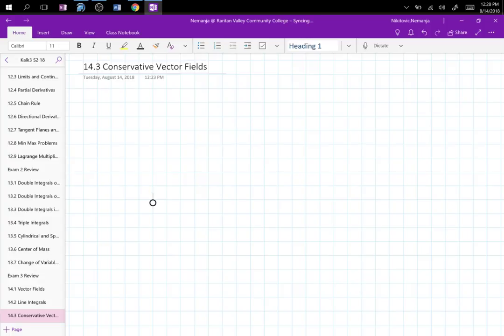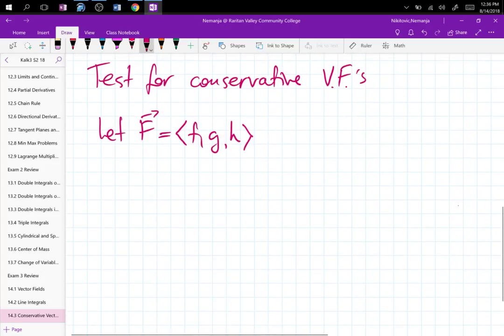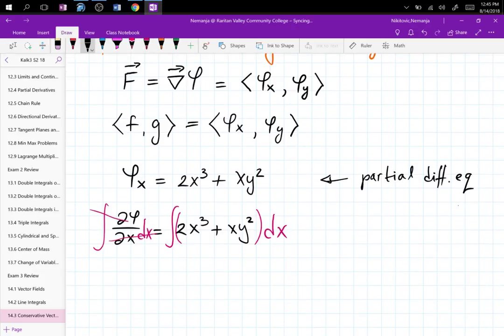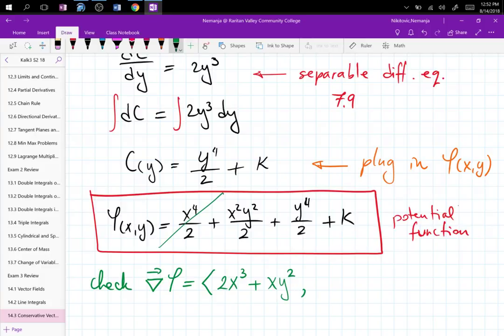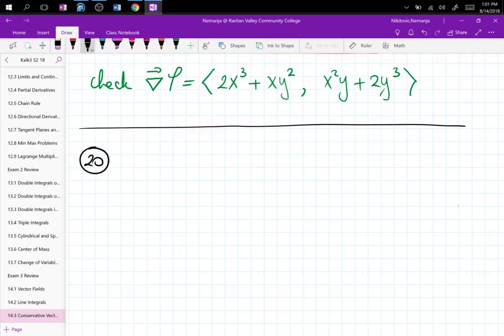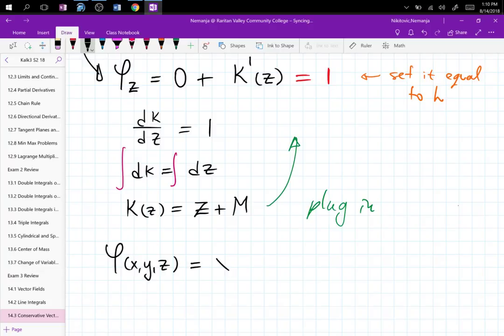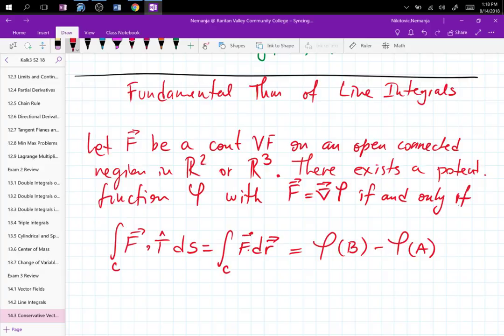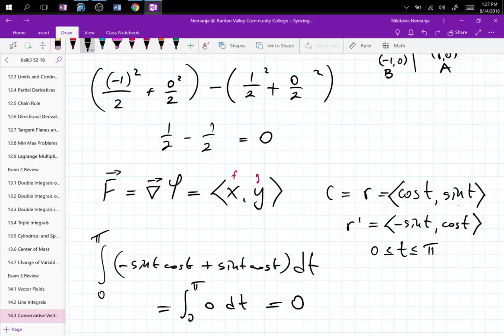Nemanja Nikitovic Live Stream (Calculus3 14.3 Conservative Vector Fields)